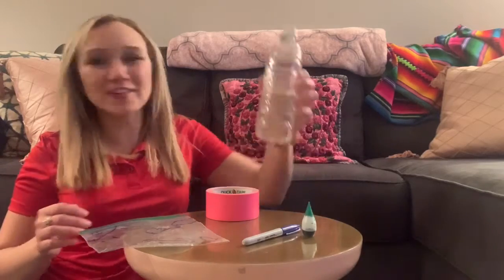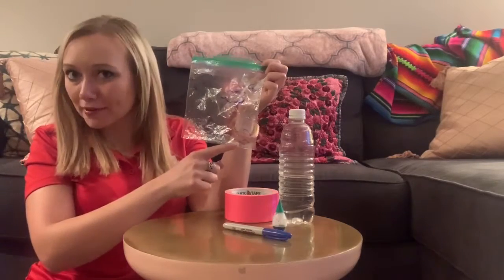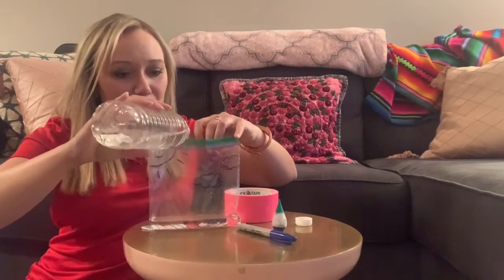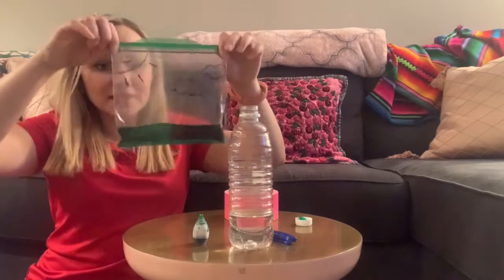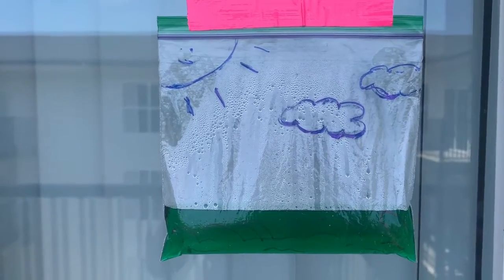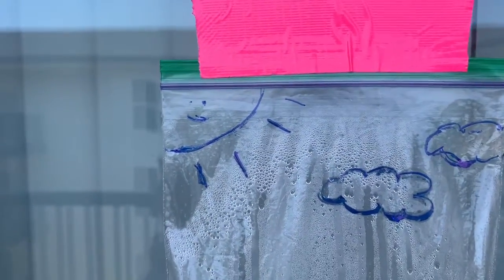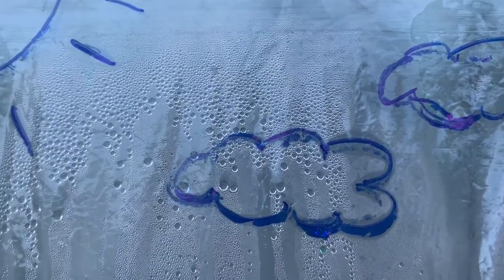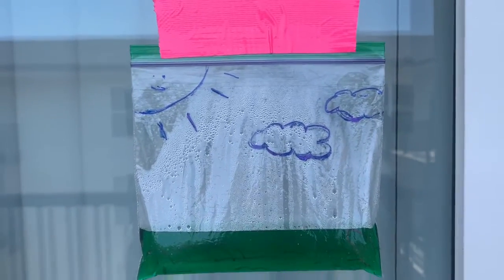Science From Home: Water Cycle In A Bag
NBC4’s meteorologist explains the water cycle though an experiment using a bag, water and sunlight.